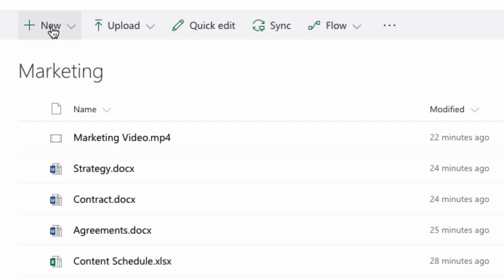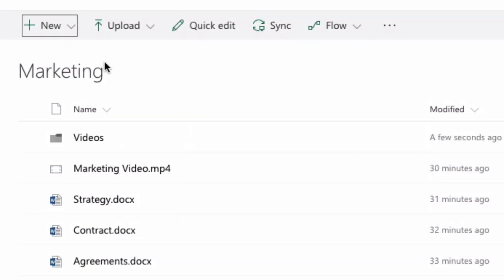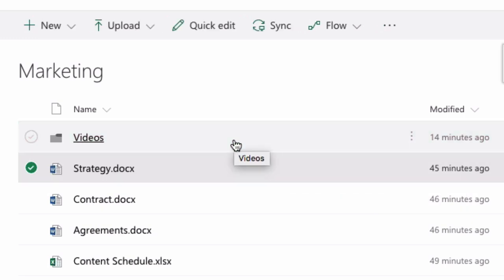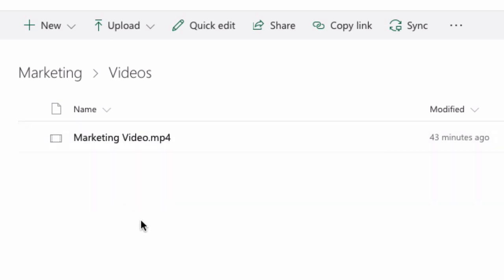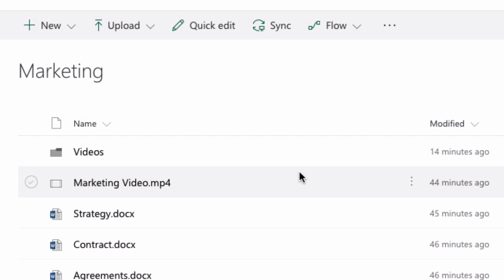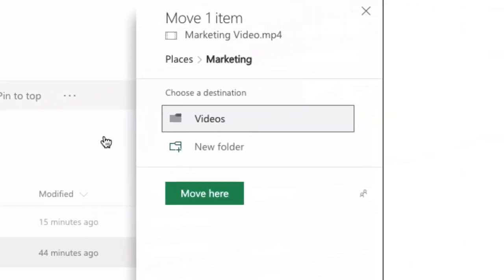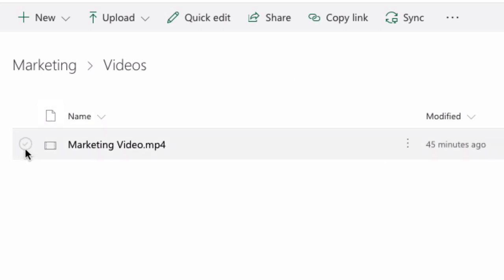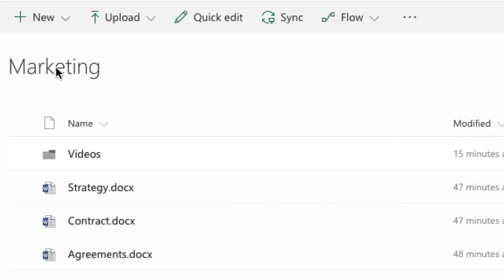How to Create a Folder in SharePoint Online - Beginner Tutorial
In this video I’ll show you how to create a new folder in a document library and move files in and out of it.